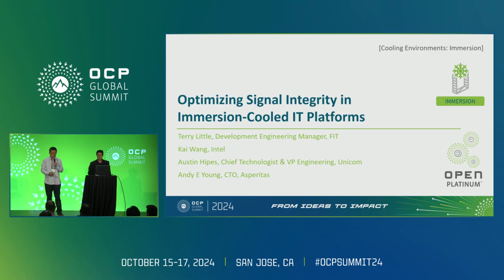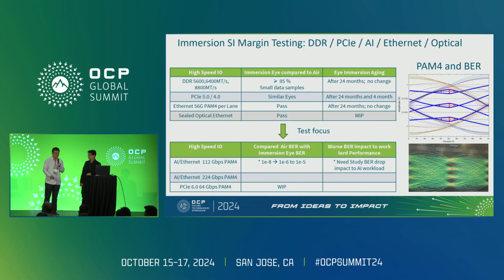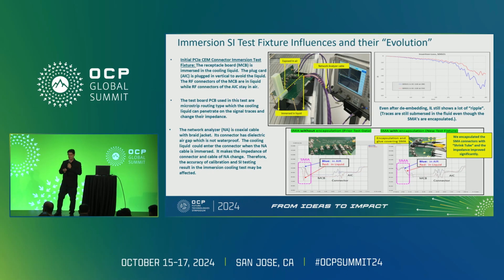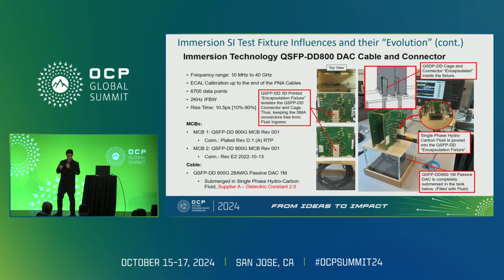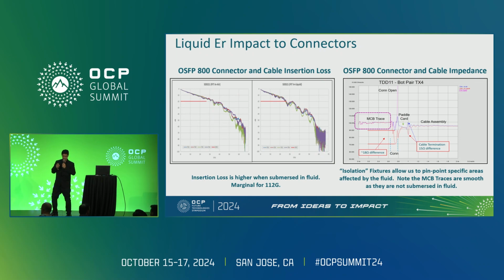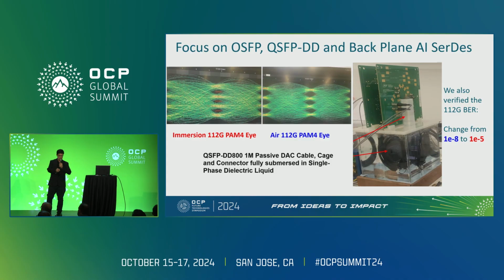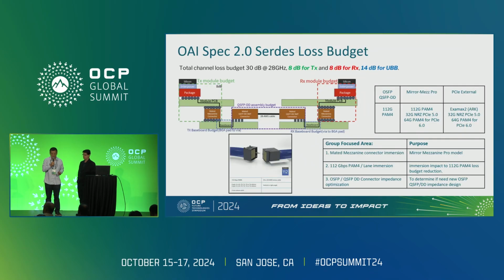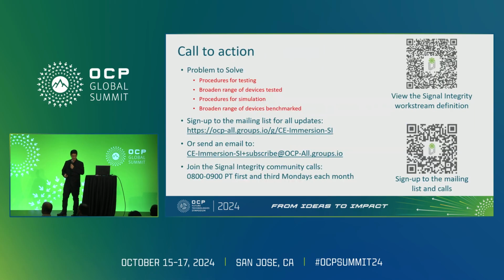Optimizing Signal Integrity in Immersion Cooled IT Platforms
"Kai Wang (Technical Lead Intel Signal Integrity Engineer) - Intel
Terry Little (Development Engineering Manager) - Foxconn Interconnect Technology

The Immersion-Signal Integrity workstream- led by Kai Wang and Austin Hipes- focuses on a critical aspect of immersion cooling: maintaining signal integrity within IT platforms. This session will discuss the challenges and solutions related to signal integrity in electronics submerged in cooling fluids. It will cover the identification of potential issues and the development of effective mitigation strategies- ensuring optimal performance in immersion-cooled IT equipment."